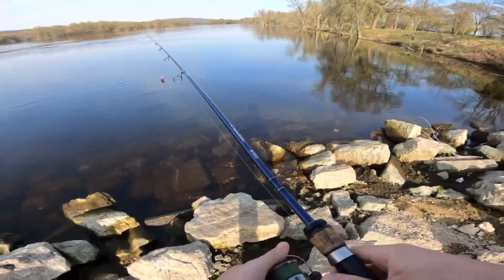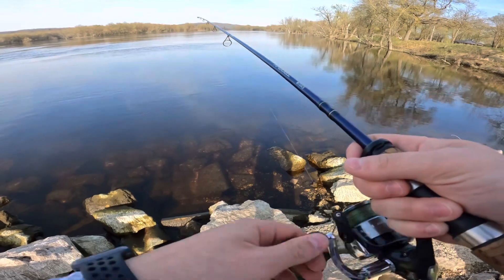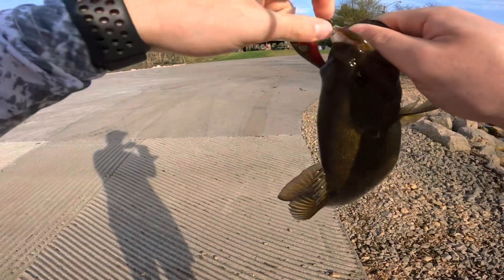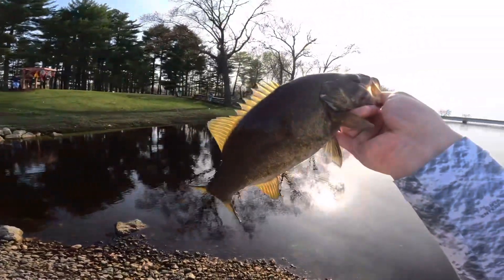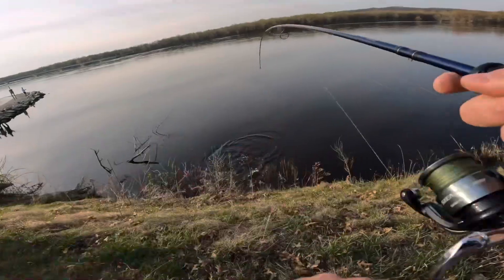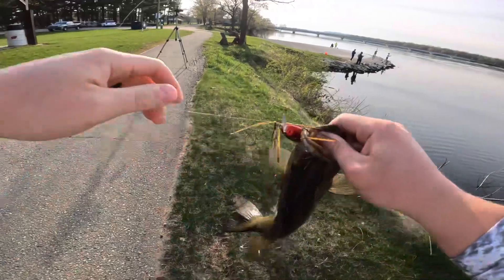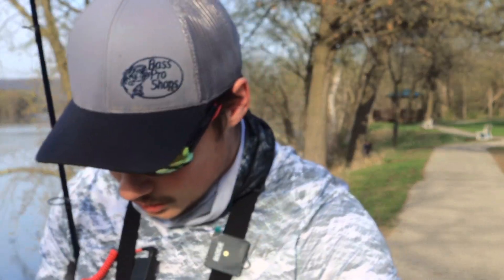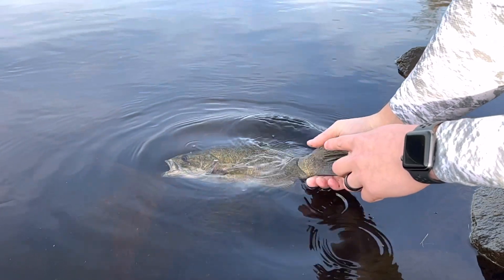Fishing a FLOODED river for smallmouth bass!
Welcome back fam! Today I headed down to my local river and fished for smallmouth bass! I was shocked to catch fish because my local river has been flooded for the past week! Hope you guys enjoy! Keep cranking them! 🐟👊🏼